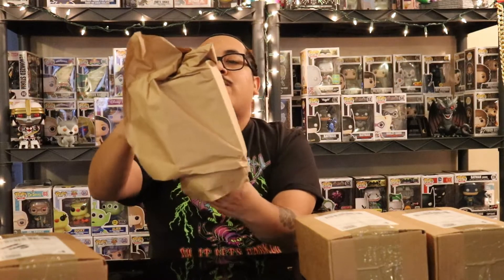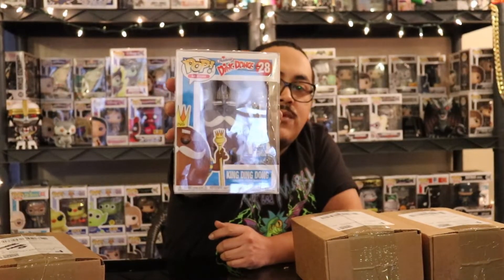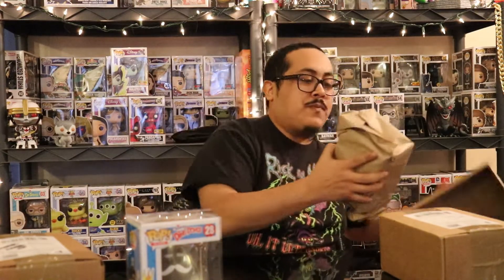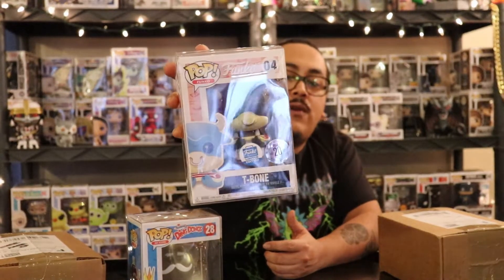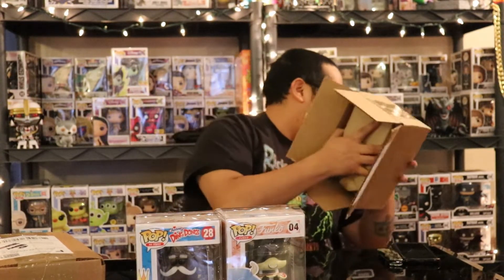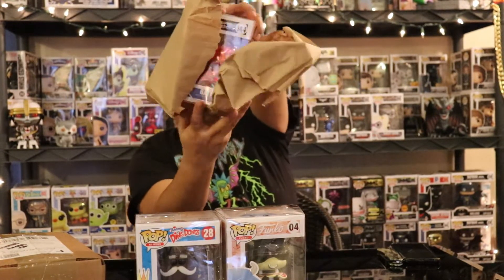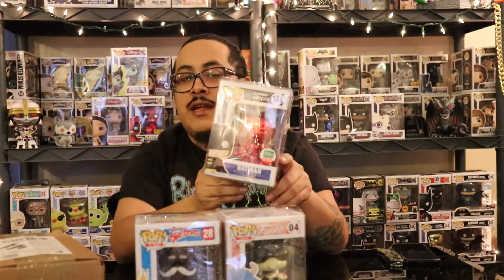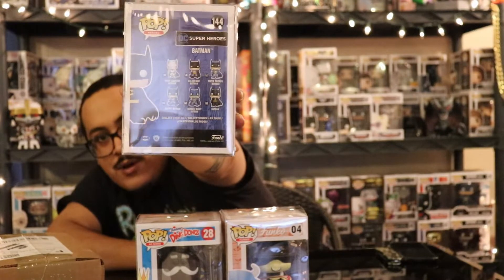Fugitive Toys Mystery Box!! Looking For an Andy Dwyer!!!!!!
This Video Is 4 Fugitive Toy Mystery Boxes! Trying My Luck At An Andy Dwyer! Hope I get Me An Andy Yall!

Thanks Again,
Mike With Da Funkos